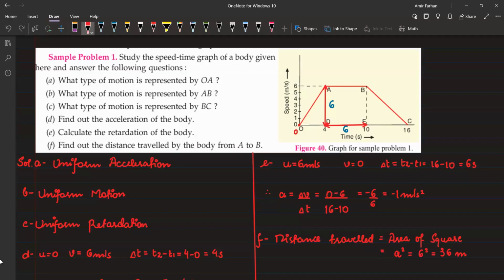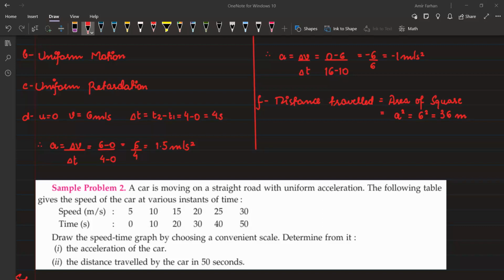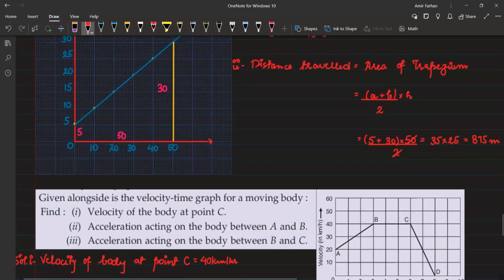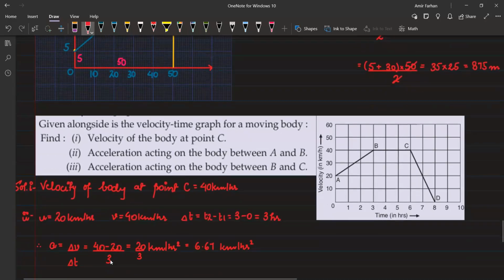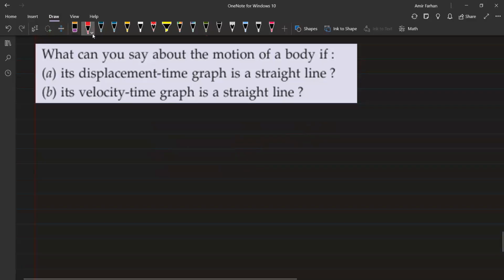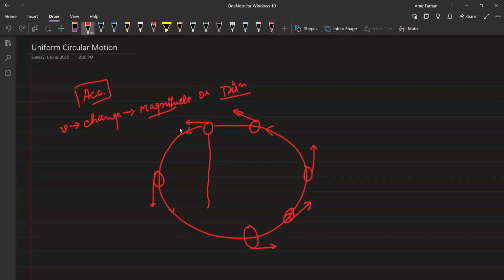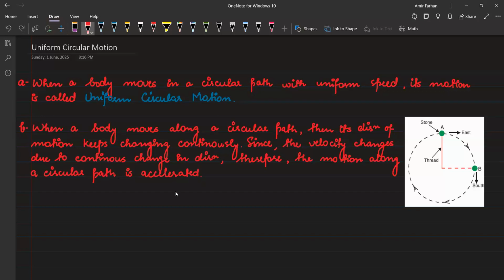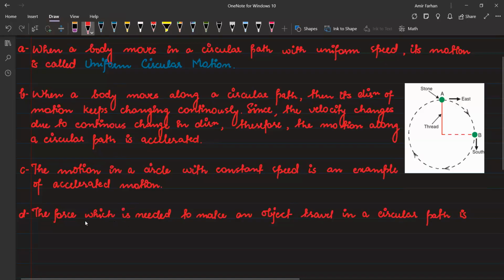Learnivio | Chapter : Motion | Uniform Circular Motion | Lect | 9th CBSE P2 01-06-2025